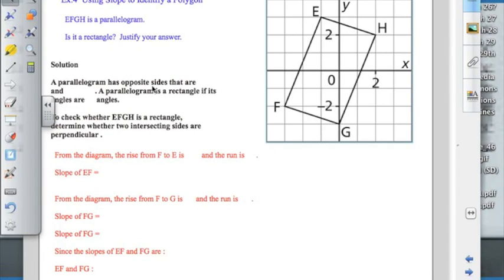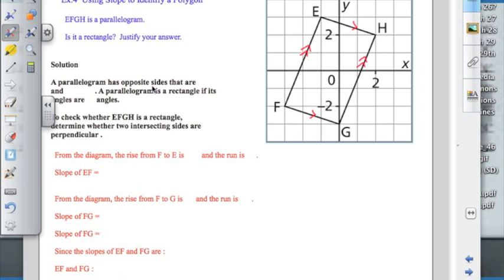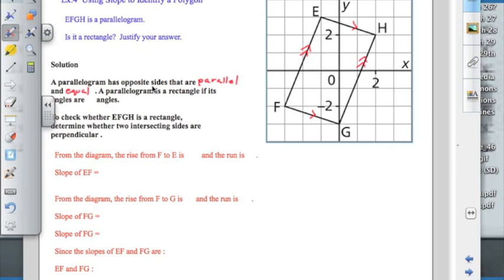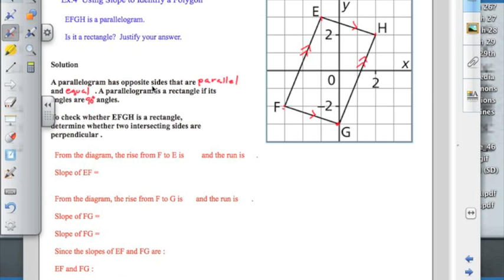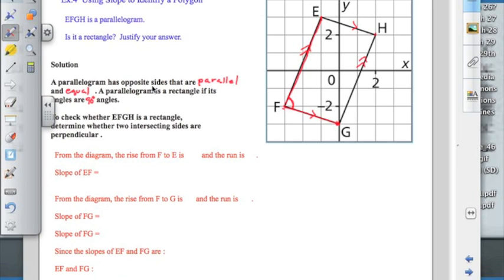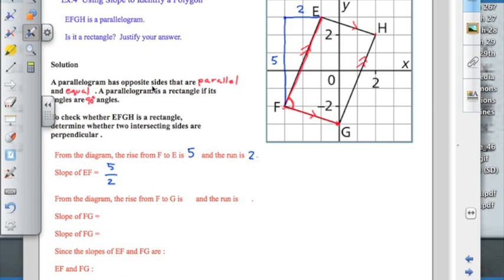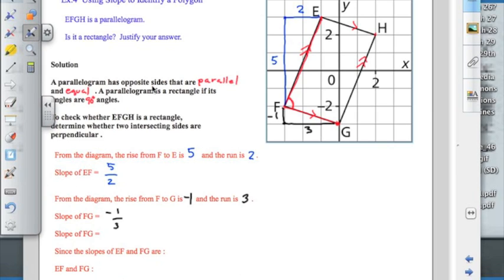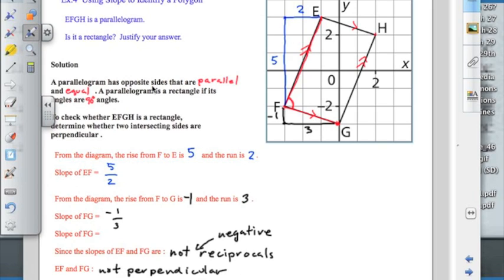6.2 Parallel and Perpendicular Lines (Part 3)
Using slope to determine if a parallelogram is a rectangle.